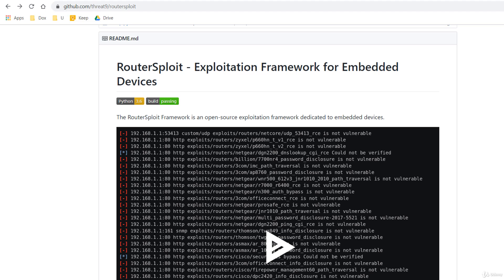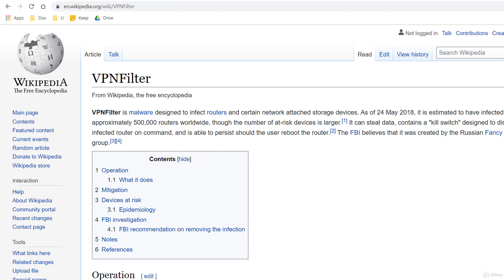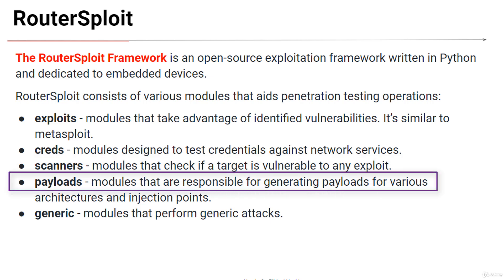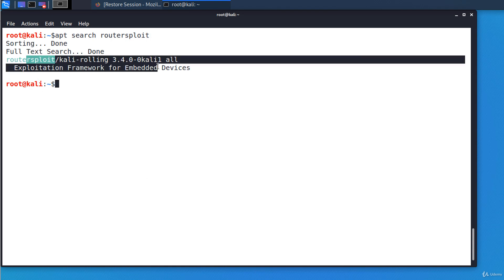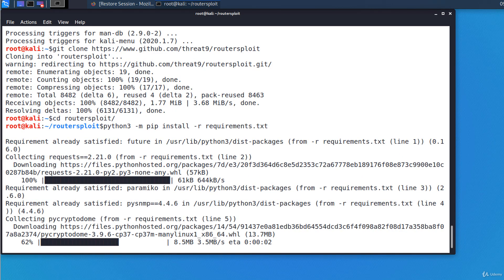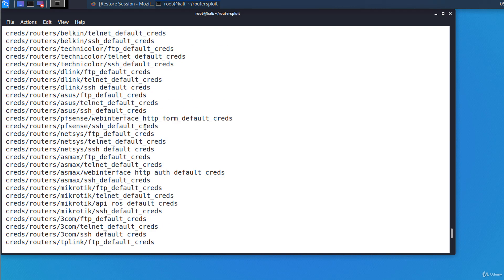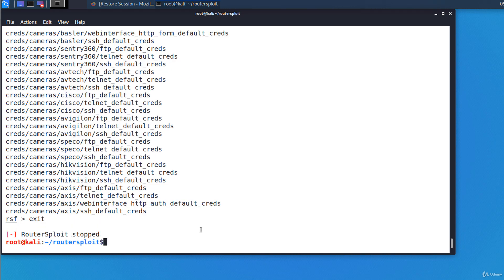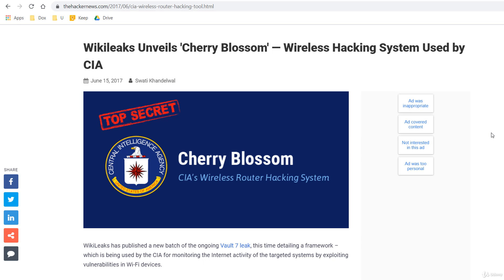Hacking Routers and IoT Devices using RouterSploit || how to hack wifi router | Best Mind Like